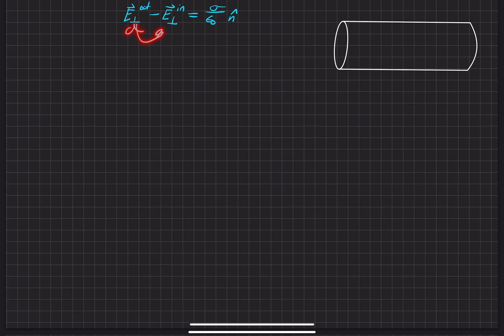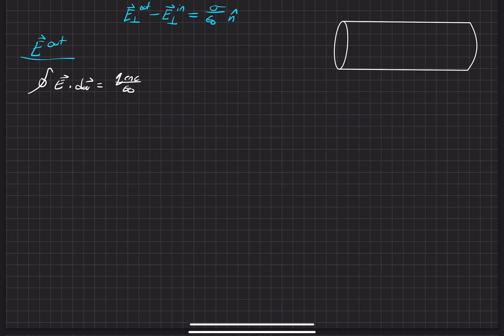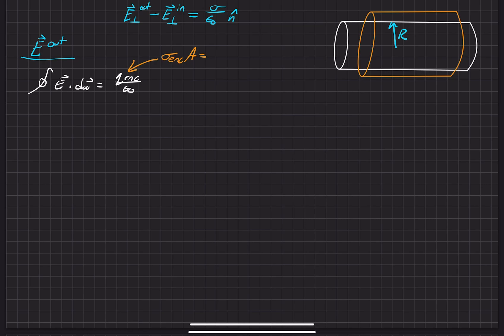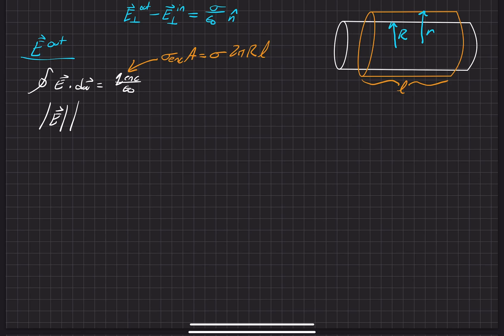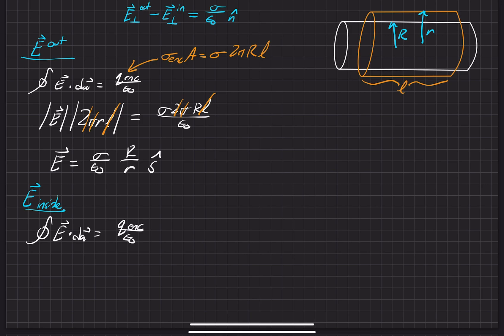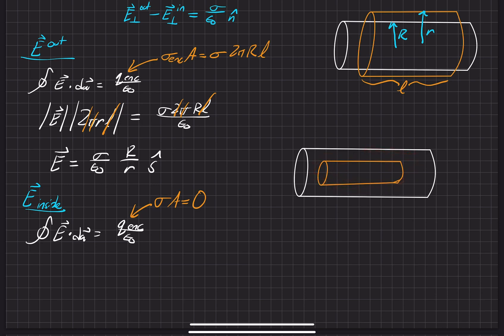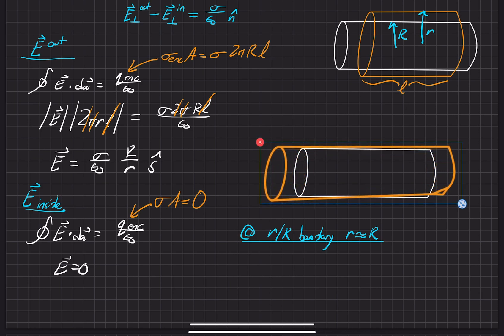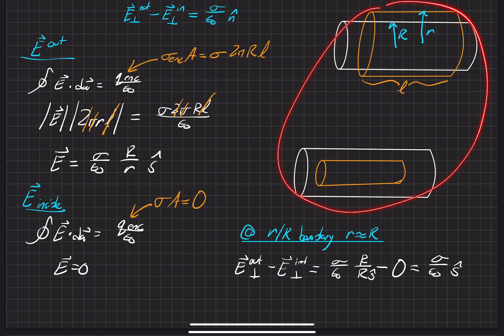Griffiths Electrodynamics | Problem 2.30 (Part b)